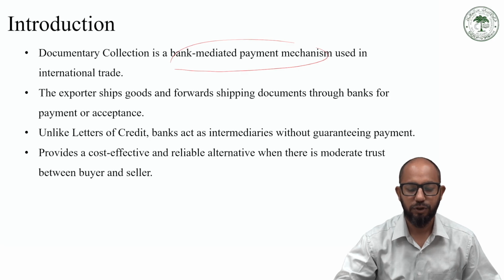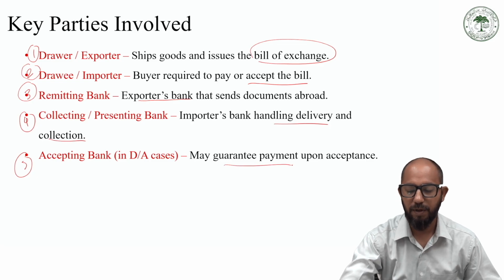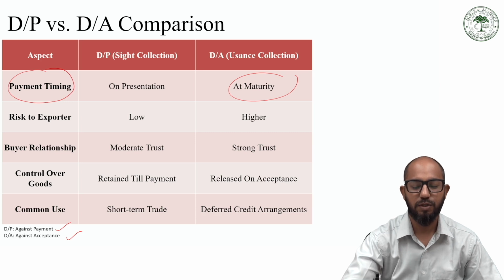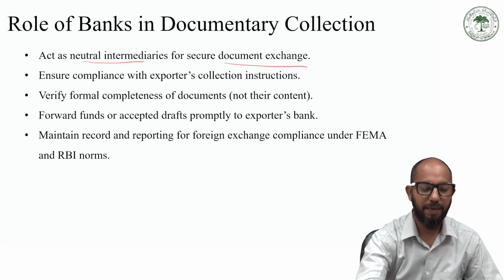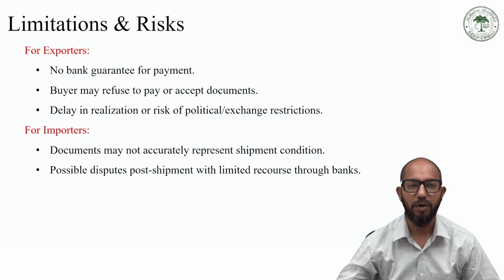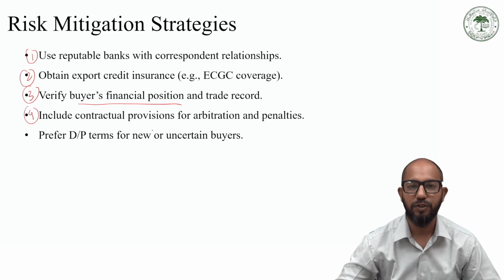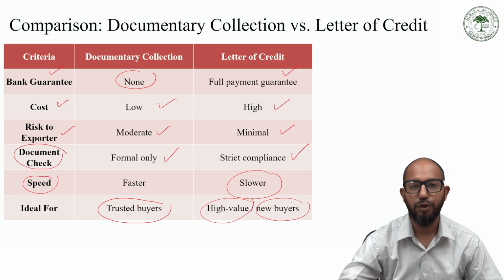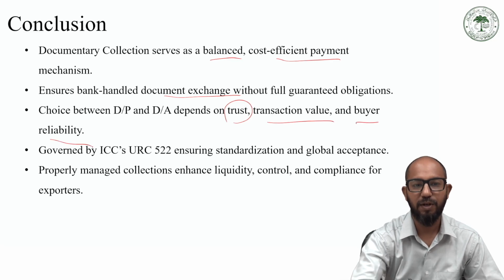Lecture 37 - Documentary Collection of Export Bills